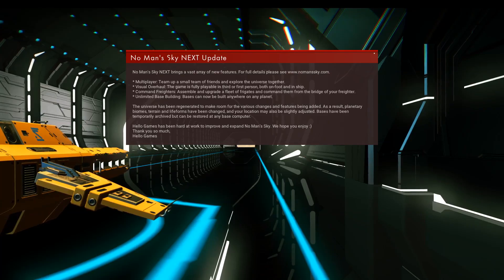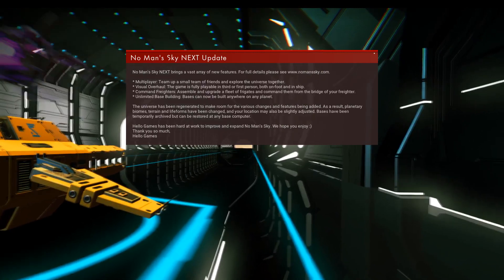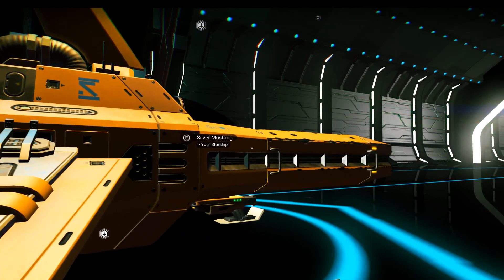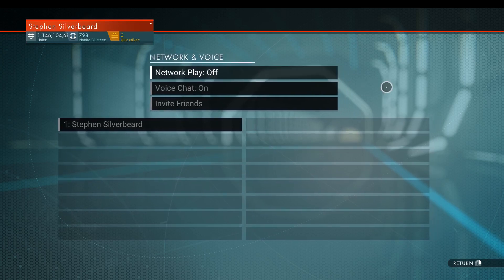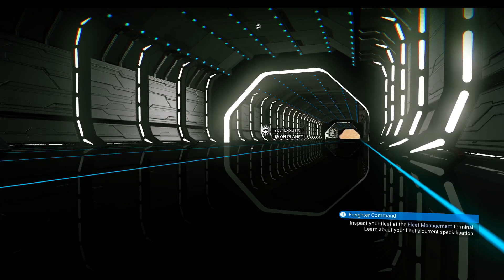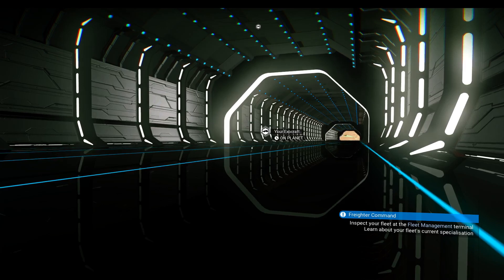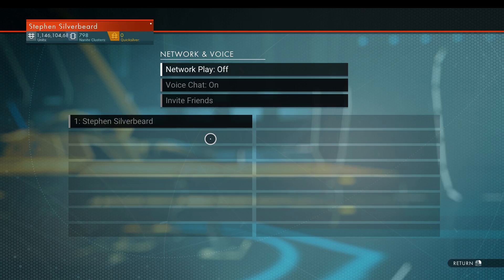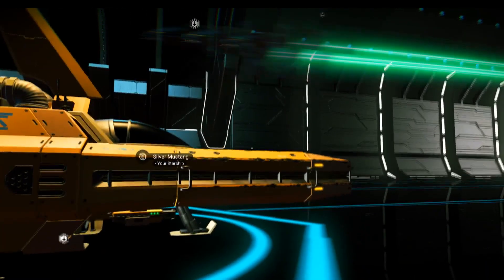Multiplayer: A Hard Lesson :: No Man's Sky Permadeath Gameplay (NEXT Update) : #146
No Man's Sky is the new (Aug 2016) procedurally generated universe exploration game from Hello Games. The game starts on the rim of a galaxy and the objective explore as you travel towards the centre.

The NEXT update released on the 25/07/18 represents a major restructuring of the No Man's Sky World that puts new and existing player on equal level for the introduction of a multiplayer environment.  So be prepared for a totally new NMS experiance.